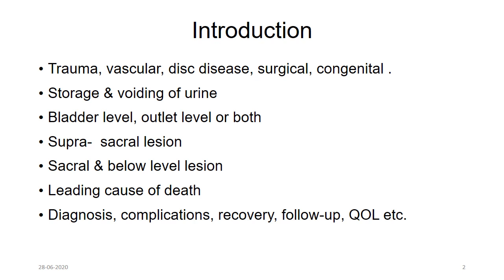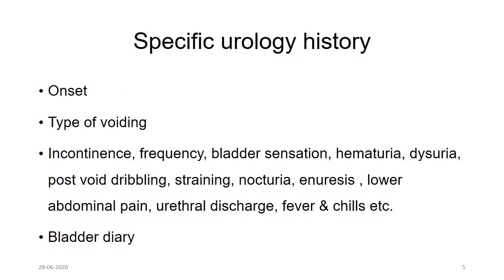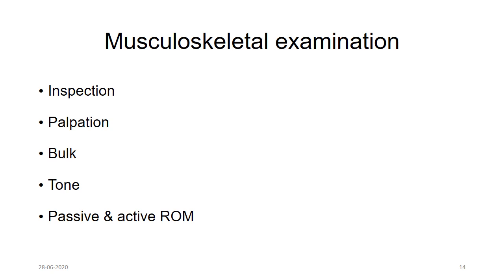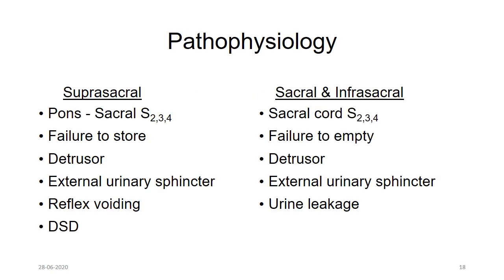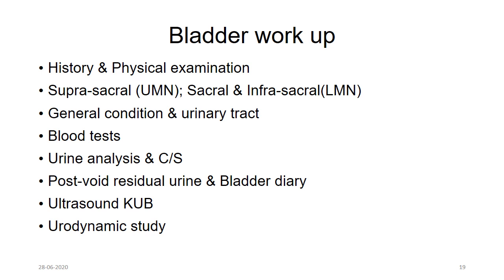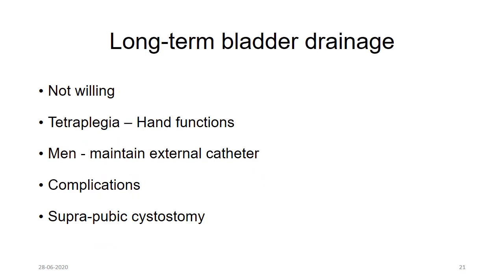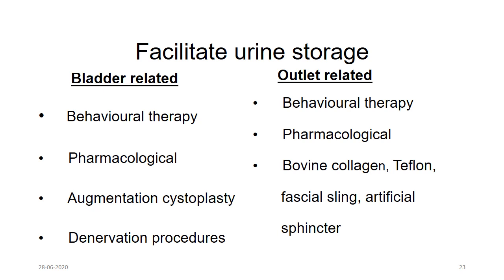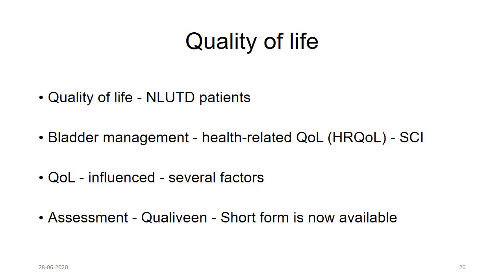Guidelines for the management of a patient with Neurogenic Bladder Dysfunction in SCI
Budding PMRians is a channel created for providing medical lectures on subject of Physical Medicine and Rehabilitation completely free of cost.

We present seventh  video of this lecture series, " Rehabilitation of Neurogenic Bladder - Part VI" by Dr. Mohan Raj M, MBBS, DPMR, MD. This time the video lecture focuses on - How to approach to a patient with Neurogenic Bladder Dysfunction  in SCI".

# Neurogenic Bladder Rehabilitation # Spinal cord injury # Guidelines for the management of Neurogenic bladder dysfunction in Spinal cord injuries #